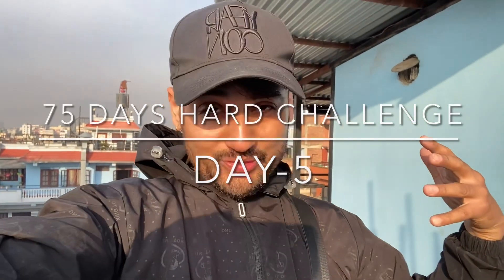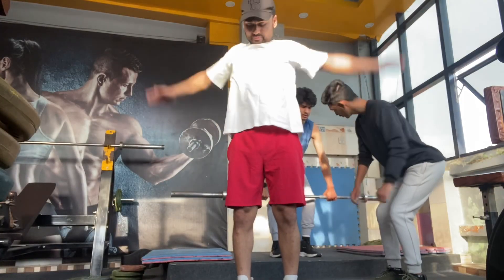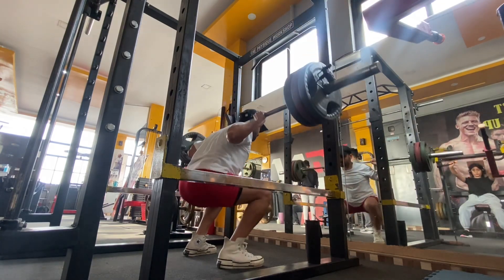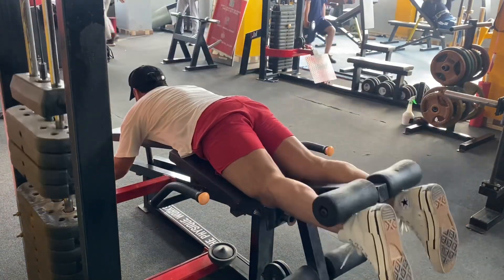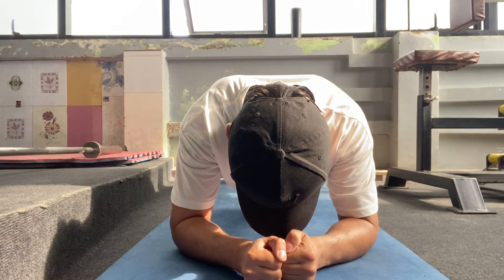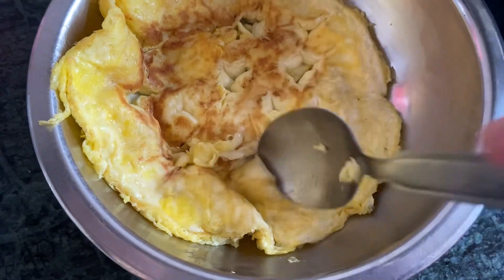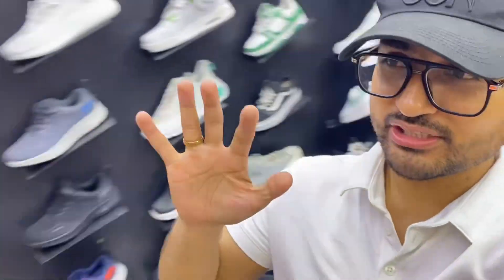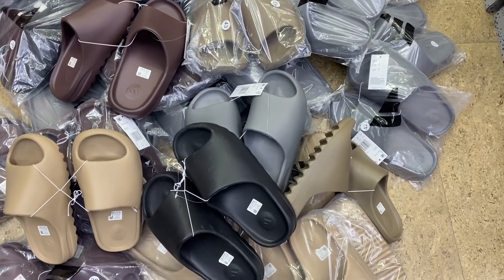75 days hard challenge | Day-5 | New Arrivals Yeezy Slides 😍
Namaste 🙏 Everyone ,

It’s me Pratik 5pmVlogs and now I am doing a 75 days hard challenge,I don’t know how to do it ,but let’s do it ,

Please do help me out 🙏❤️😍🤍🇳🇵